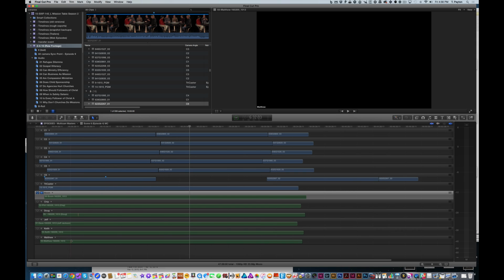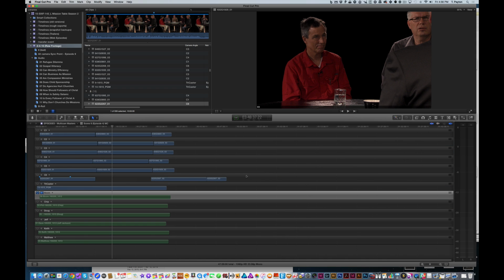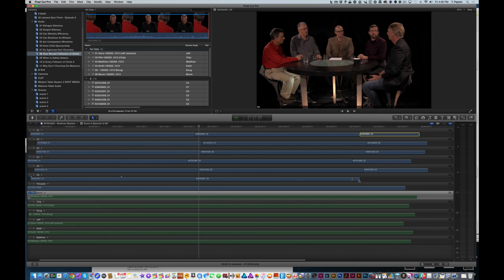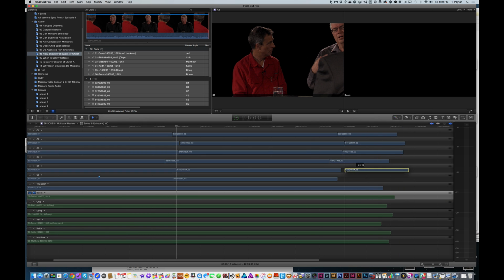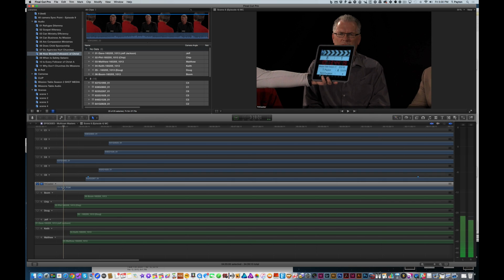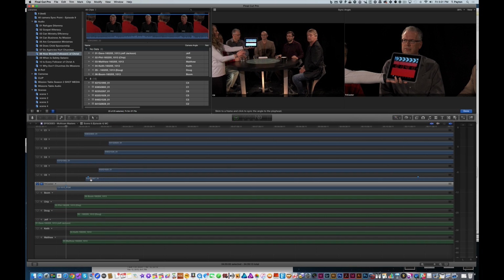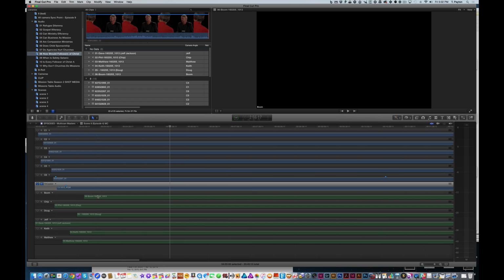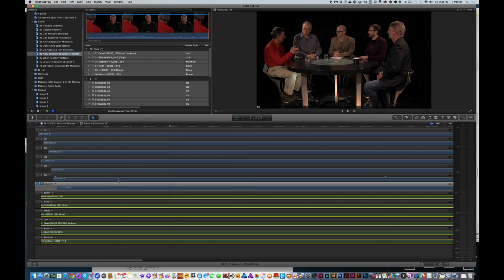FCPX 10.2.3 Manual Multicam Syncing Tips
FCP 10.2.3 Manual Multicam Syncing Tips